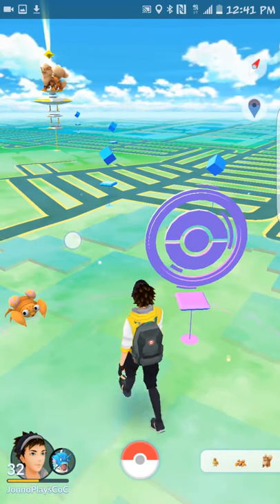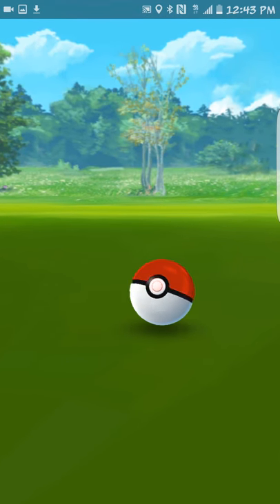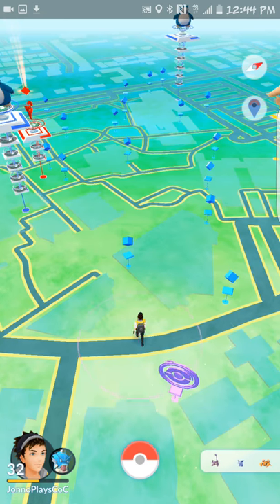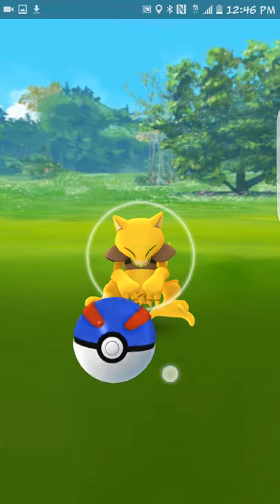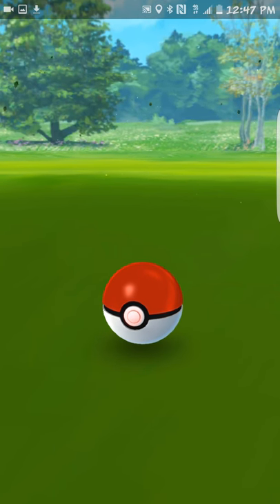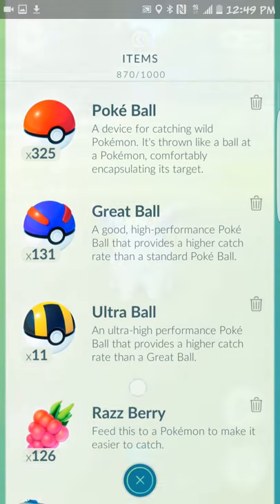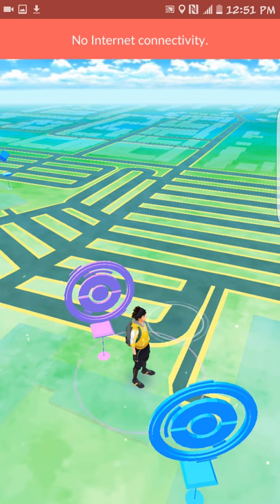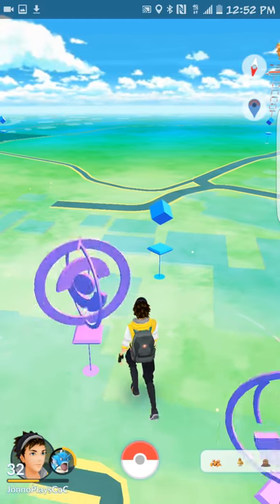How To Properly Throw Pokeballs in Pokemon GO! GUARANTEED GREAT THROW EVERY TIME! Set Circle Method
This video is a screen capture showing touches which you will see as little white dots on the screen. Those white dots are where my touches are registering. This should help you see what finger motion I'm making to do my throws. It's not important to listen as much as it is to watch what motions I'm making to execute the throws. I throw with my index finger and use two hands one holding my phone and one executing the throw. This allows me to throw much faster and you need that speed to hit the Pokémon that are further back sometimes. I don't recommend throwing one handed with your thumb but some people can do it and some phones are better at one handed mode as well. Smaller screens are generally easier for one handed gameplay.

The catch bonus for a great throw is one part of the overall catch bonus mechanic and the other part is doing the curve ball. They are totally separate and compound on top of one another. Thats why I spent so much time talking about how to do a curve throw in this video. It's really important but some people just want to know how to do the great throw because they want the research. When I made this video research didn't even exist in the game 😉

If you read this far please comment your favorite Pokémon in the comments below! And if you can hit it with a great throw or not!!! 😂